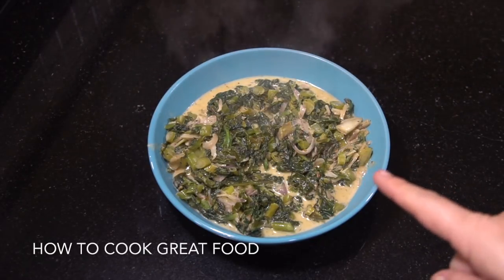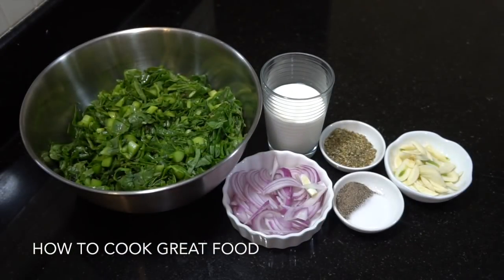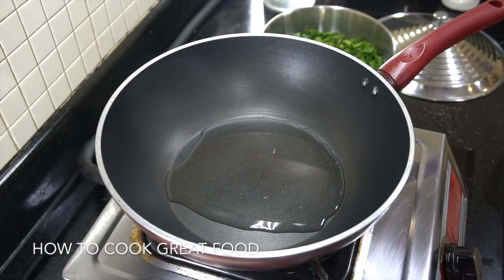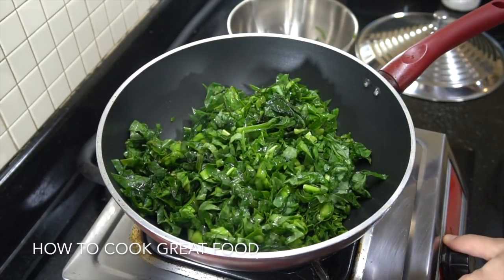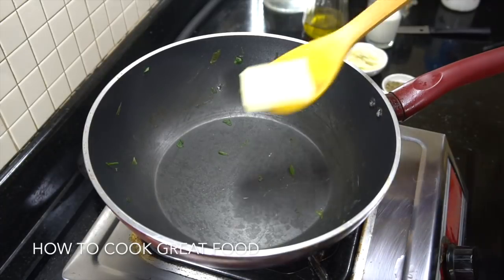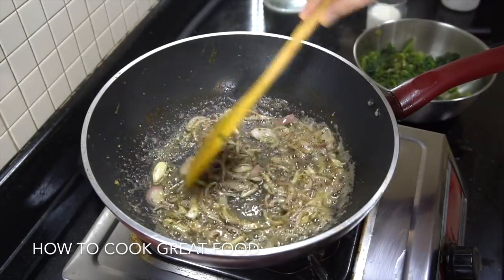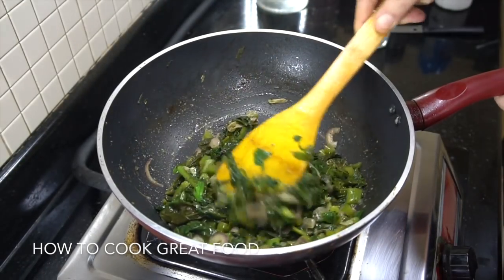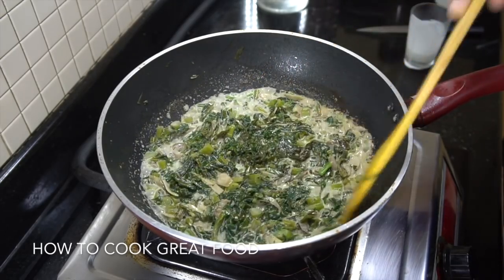How to Make Creamed Spinach - Creamed Spinach - Creamy Spinach - Side Dish